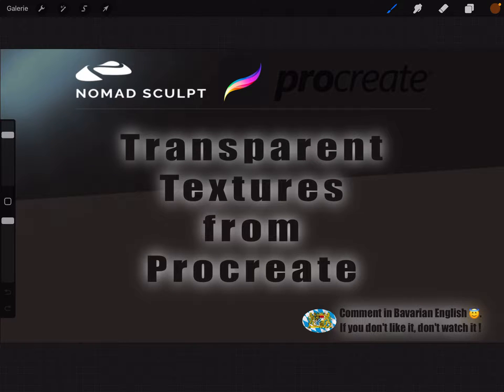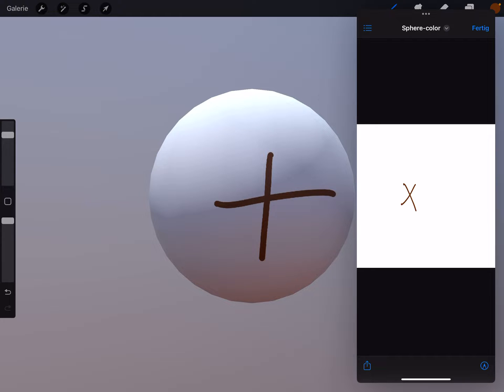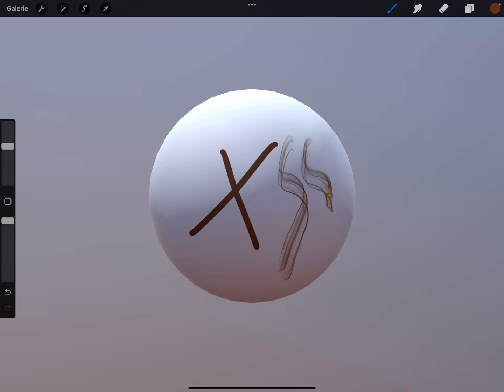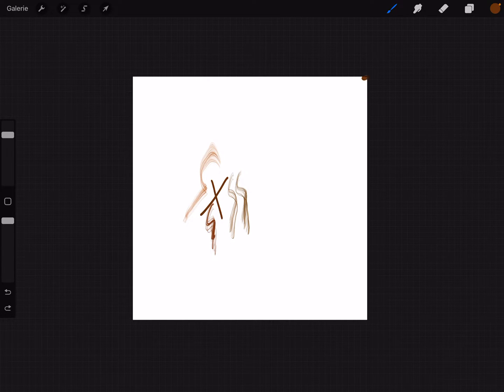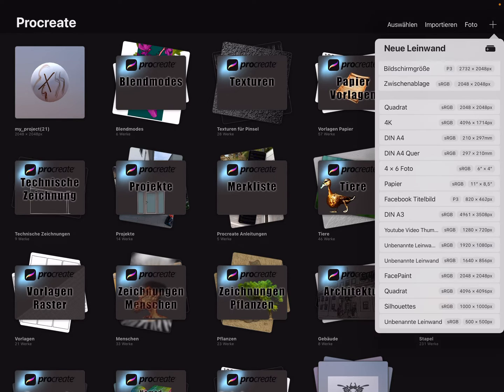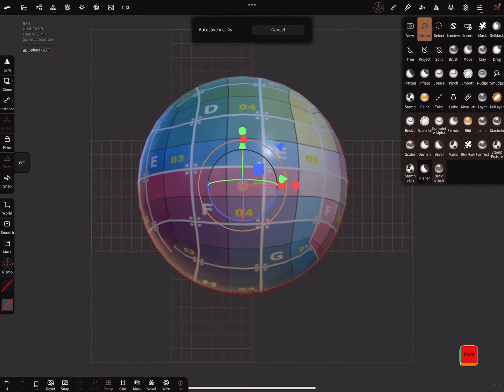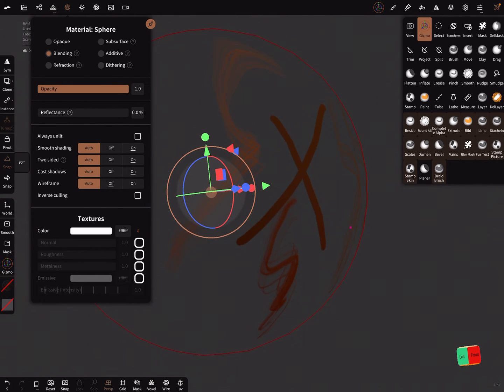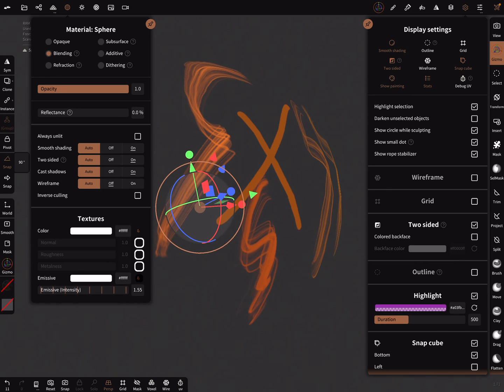Nomad Sculpt & Procreate 3D Teamwork - Transparent texture maps from Procreate (V1.71 -31.12.2022)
A short tutorial on how to export transparent Texture Maps from Procreate 3D.